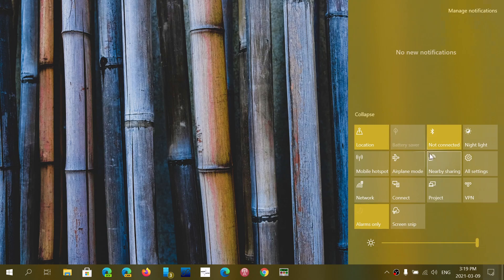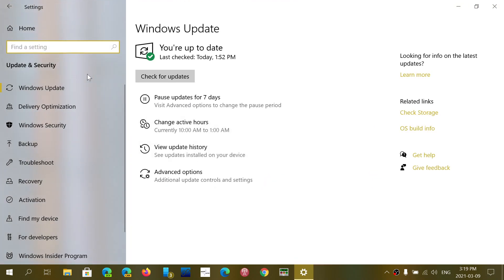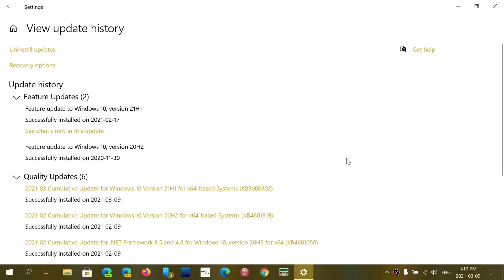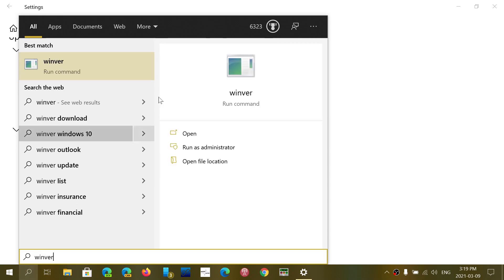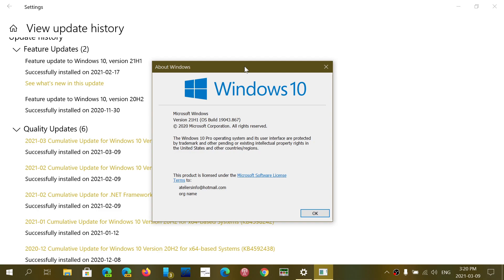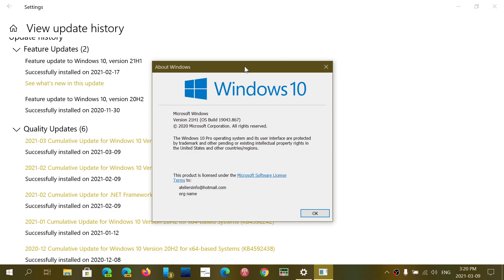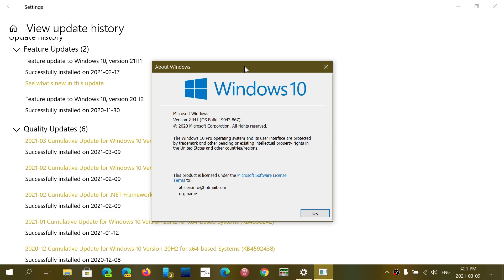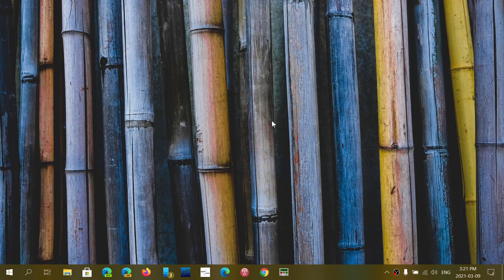Windows 10 Security updates build numbers 18363.1440 19041 42 43.867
Everything went well and was quite fast in this update